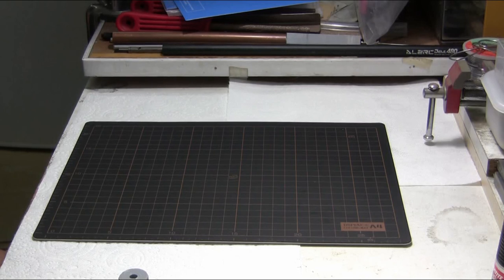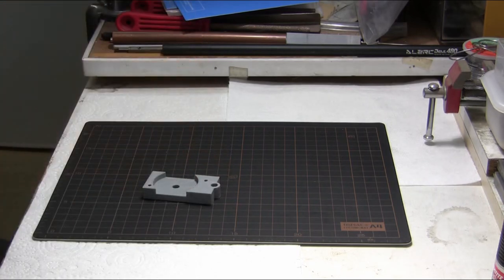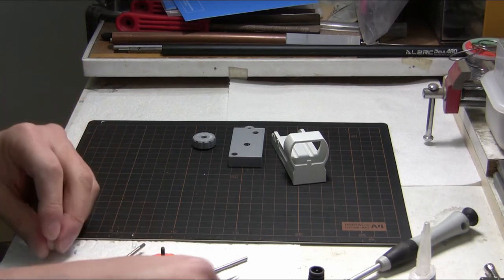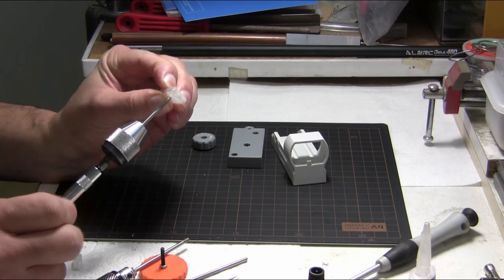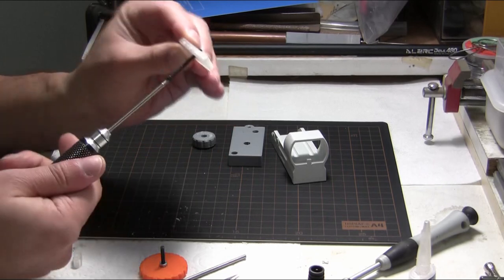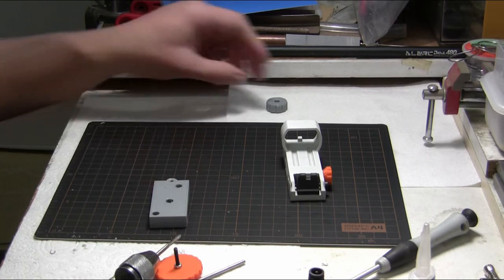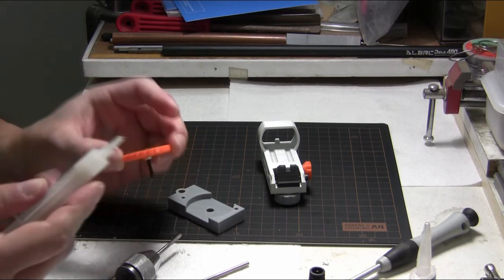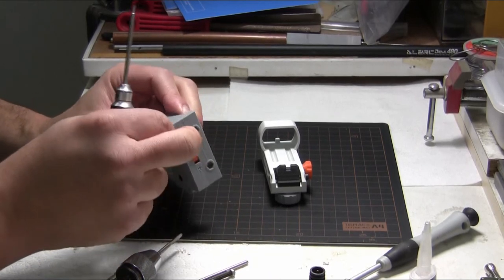Quick Point Sight for 3D printed Nerf blasters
This is a quick build video for my 3D printable 'Quick Point Sight' deisgned for 3D printed Nerf blasters.
The Quick Point Sight is an open sight designed to look a bit like a typical Red dot sight.
It is setup for Nerf blasters which have a large amount of dart drop over distance.
Usefull both for teaching kids basic sight adjustment & also for Nerf battles.
Attachment is for Picatinny rail.

If you are interested in making one you can download the files on thingiverse:-